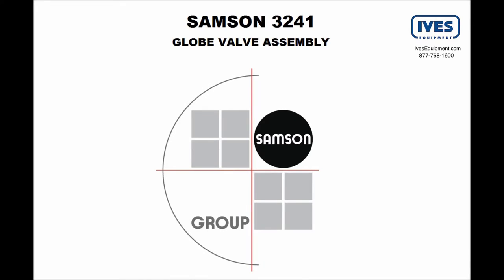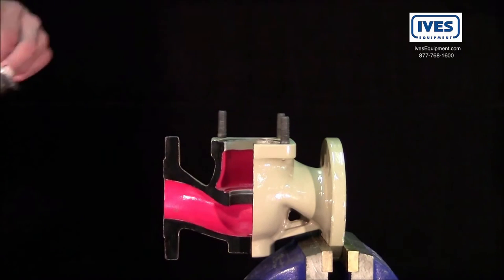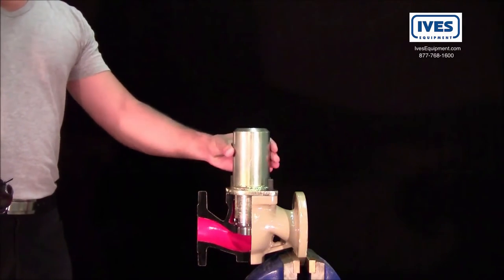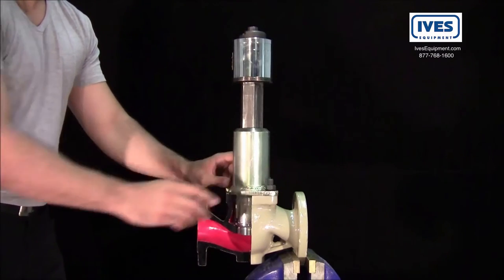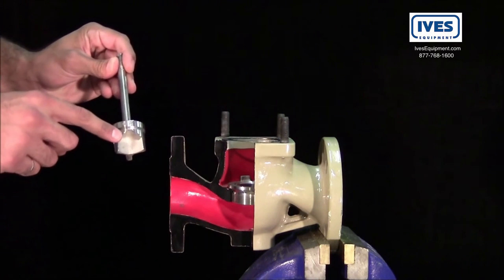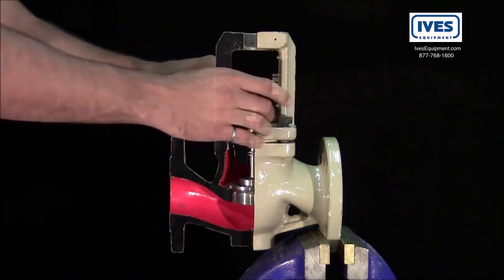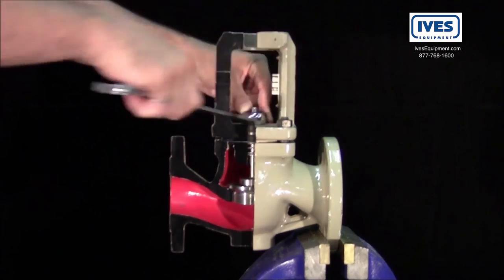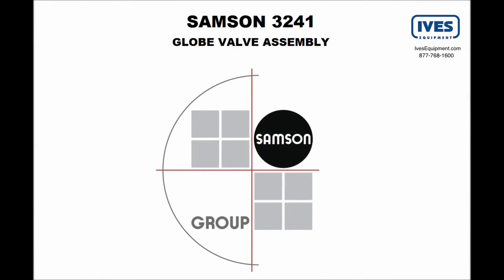Assembly of a Samson 3241 Globe Control Valve and Prepping for Actuator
This video provides step-by-step instructions on assembling a Samson globe style control valve (model 3241).

The Samson Type 3241 Globe Valve has many unique features to improve the operational efficiency and is used in the  Chemical, Refining, Power, Pharmaceutical, Brewing, or Food Processing industries.

Features include:
Modular design allows quick deliveries from local stock
Maintenance free, self-adjusting PTFE V-ring packing as standard
Patented, zero-emission, multi-layered bellows technology guarantees a minimum of 100,000 full cycles

Straight-threaded seat design requires no gaskets, cage or other seals
Only four parts required to rebuild the valve: seat, plug, body gasket and packing

Integral attachment of digital/analog or pneumatic positioners eliminates tubing and damage to linkages

Actuator, together with positioner, can be rotated a complete 360°
Field-reversible, multi-spring diaphragm actuator allows changing of fail-safe without extra parts
Multi-spring actuator reduces height and weight of valve

Face-to-face dimensions according to ISA S75.03 allows interchangeability with other control valves